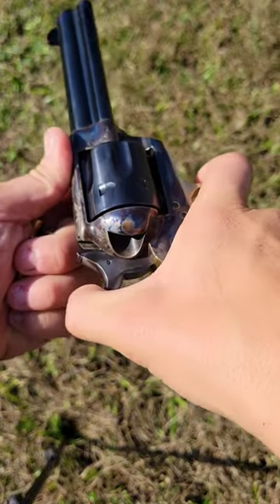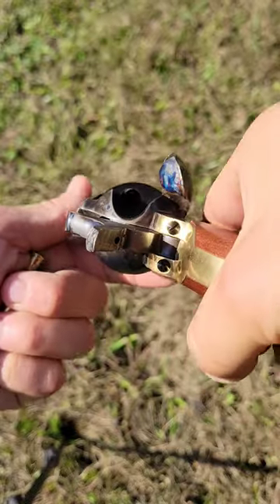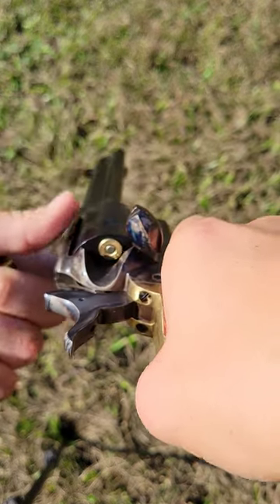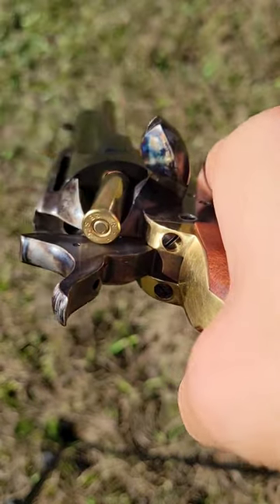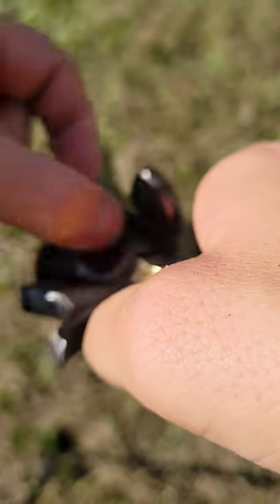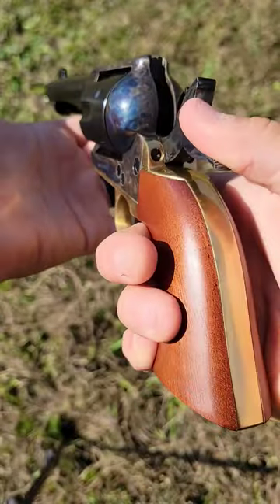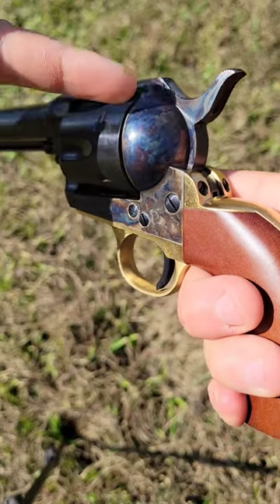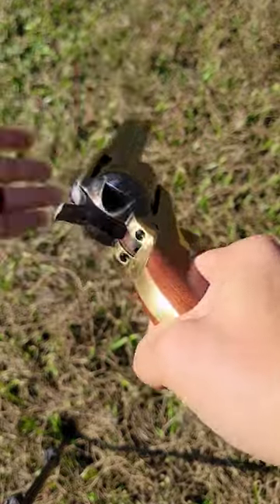The Only Right Way to Load A Six-Shooter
This is how John Wayne loaded his two six-shooters in his final film, The Shootist.